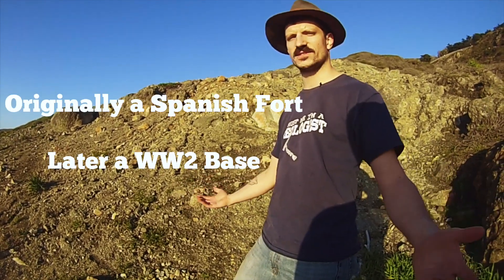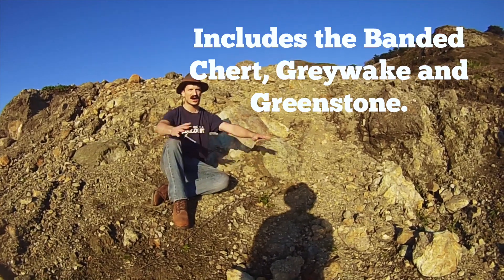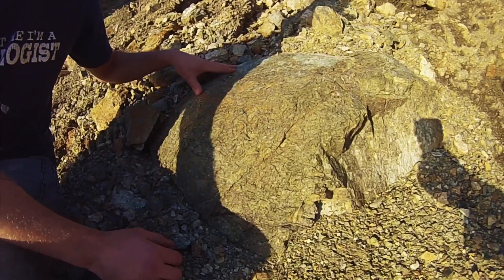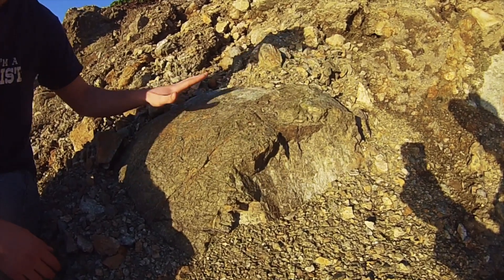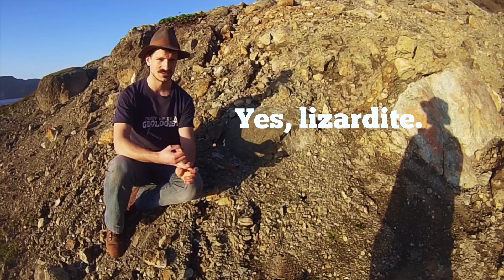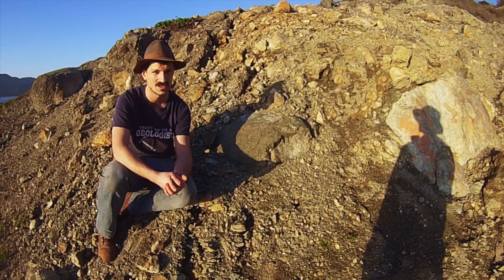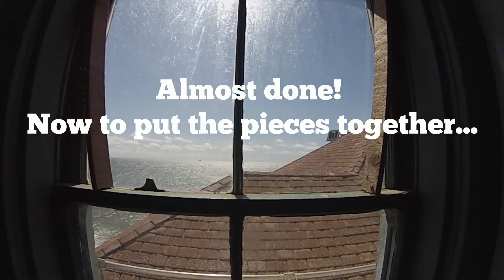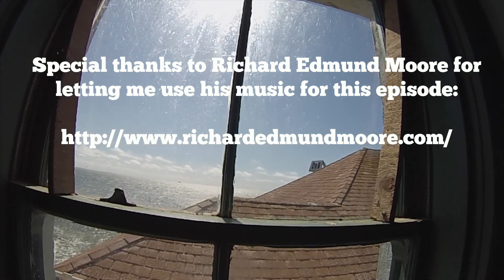Marin Headlands - Serpentinite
Our second to last installment in the Marin Headlands actually takes us South to The Presidio!  What secrets lie in the rocks of the Presidio?!??!

Once again special thanks to Richard Edmund Moore for the use of his music!